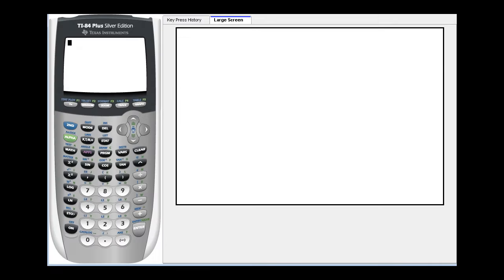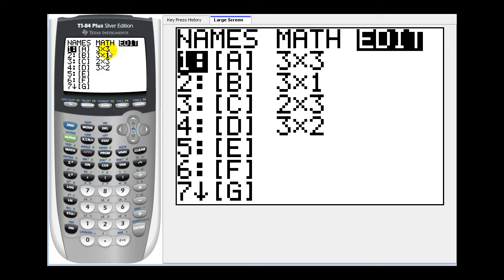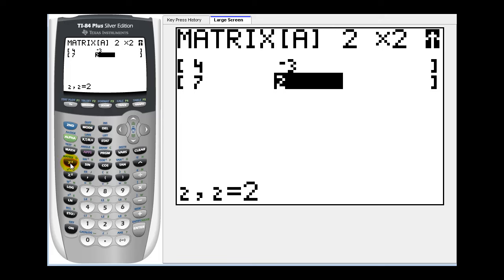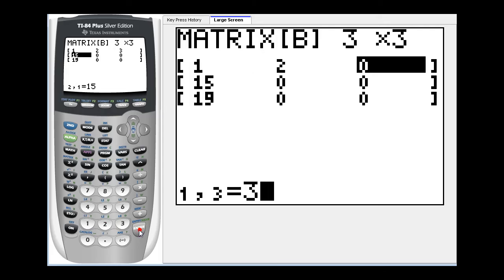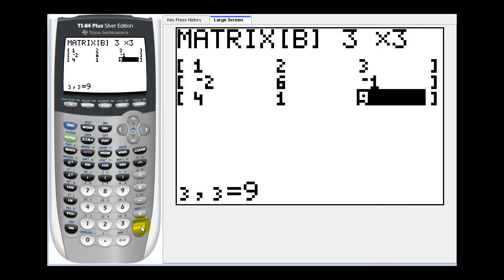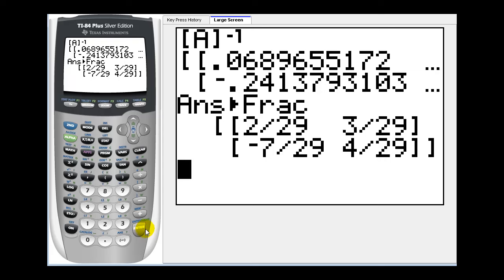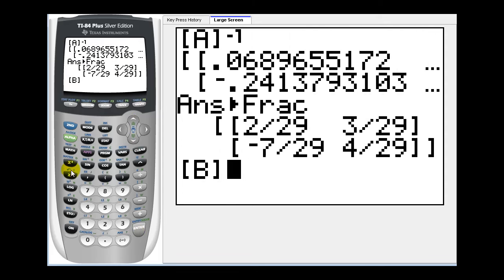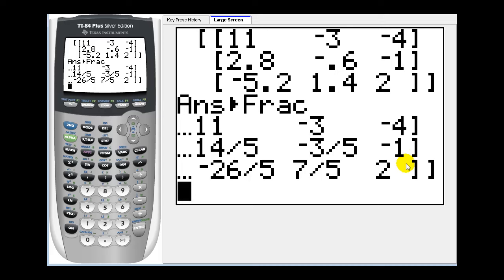Determining Inverse Matrices on the TI83/84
This video shows how to determine an inverse matrix on the ti83/84.